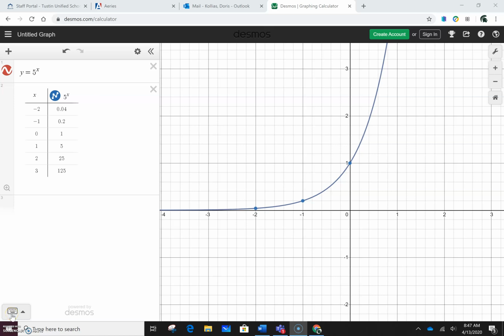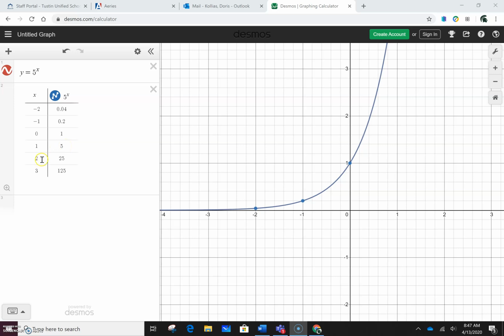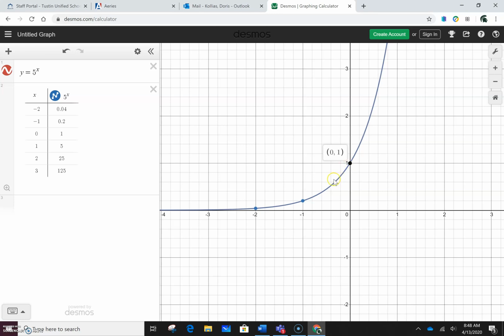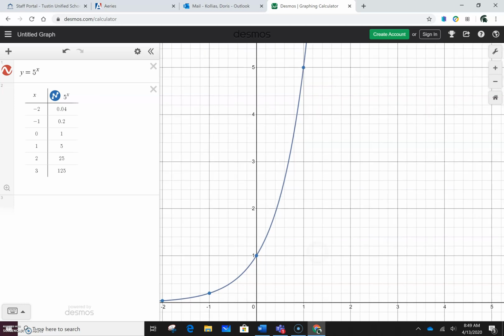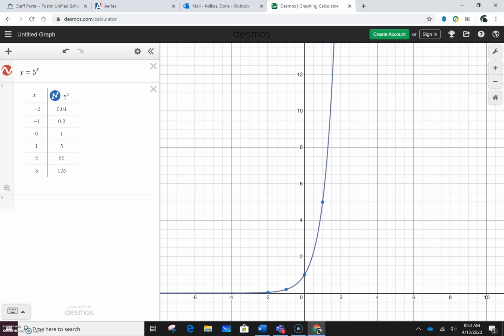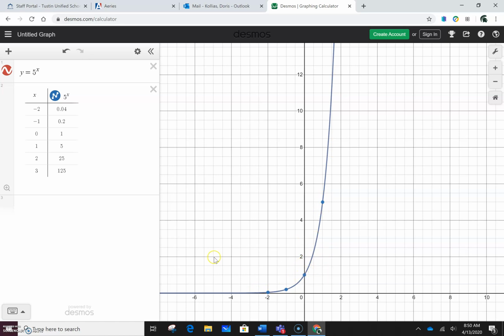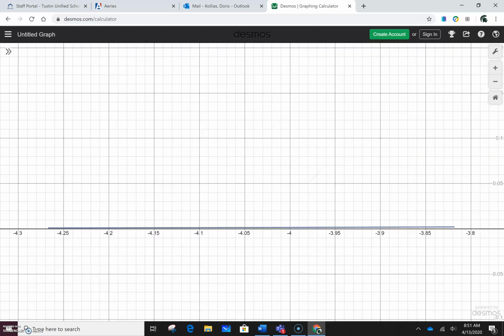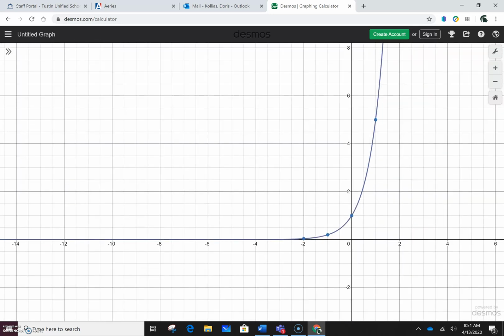Graph Exponential Functions Intro